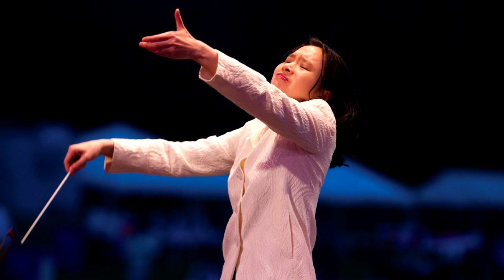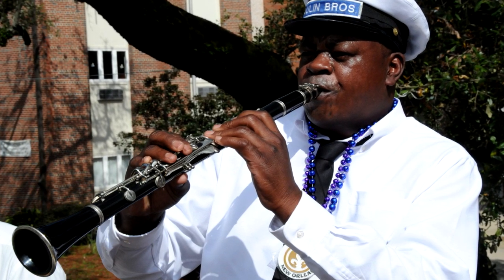Music Theory Segment 4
In this segment:
PART IV: Musical Timing and Time Signatures